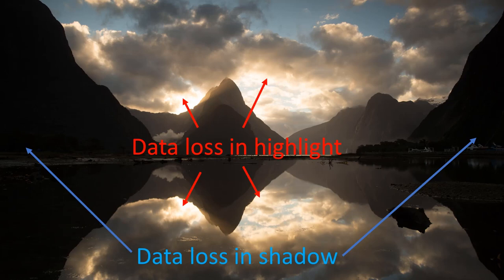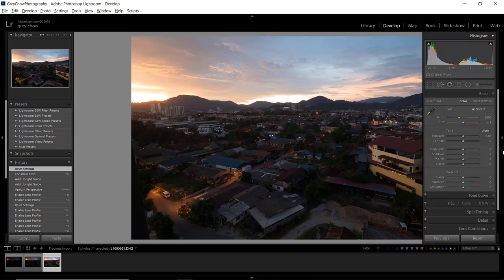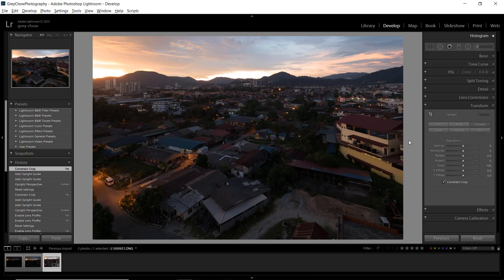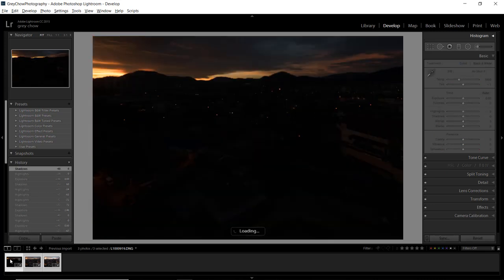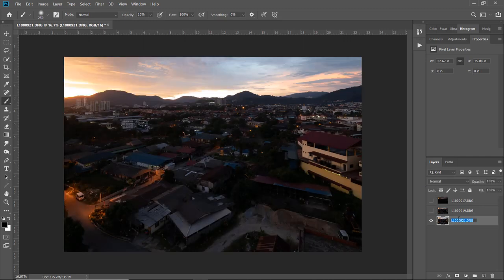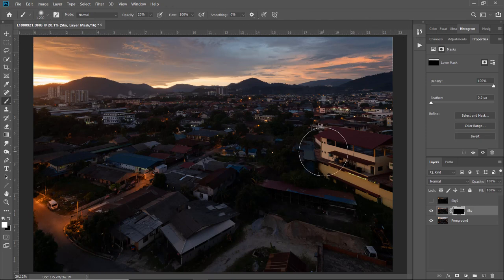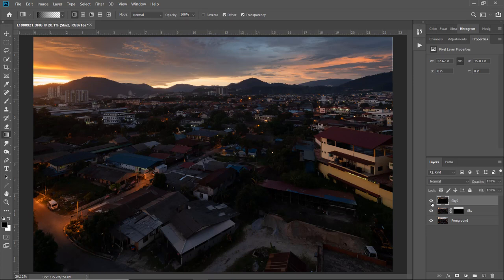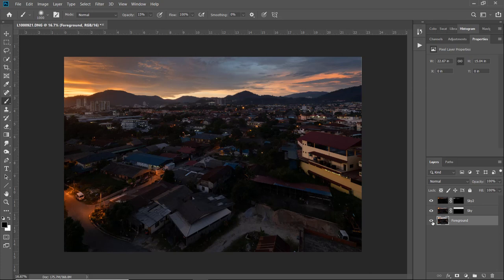How to recover an overexposed sky using Digital Blending technique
Having an overexposed sky when photographing the sunrise/sunset is a common issue for every beginner in Landscape photography. In this video, I will teach you how to recover the overblown sky using Digital Blending technique.

Before get into Digital Blending, you will need to have a series of bracketed shots first, which is a group of photos of the same scene with different exposures.